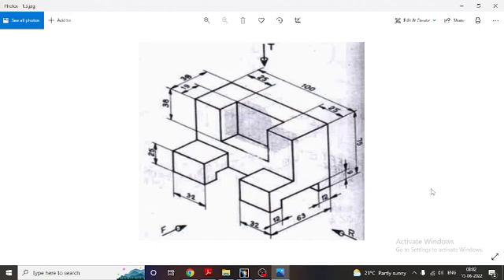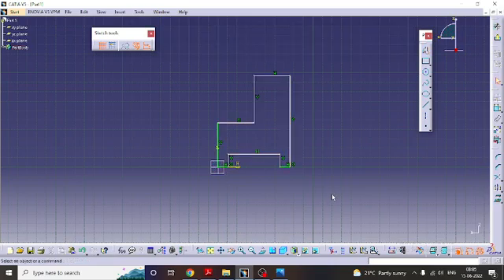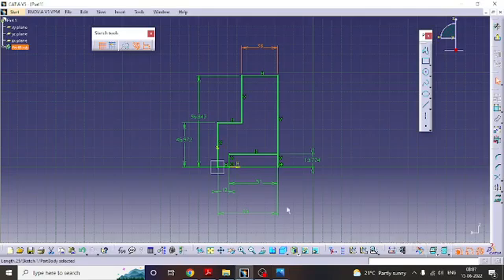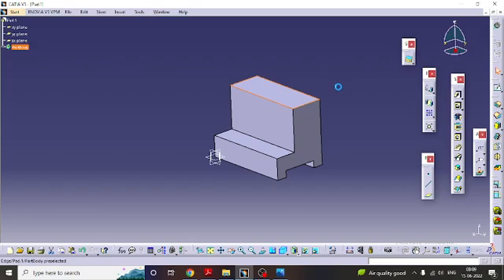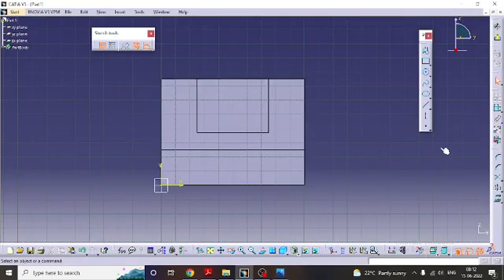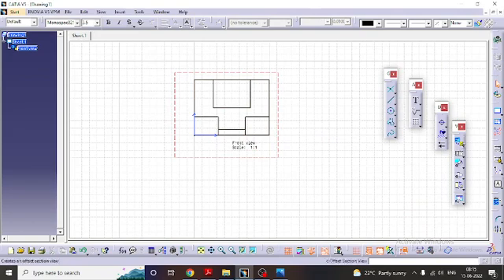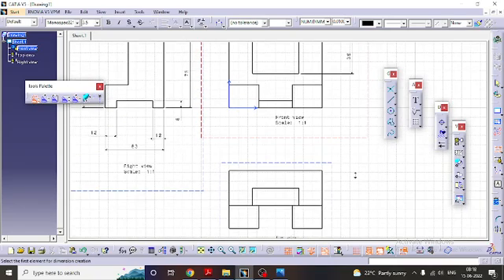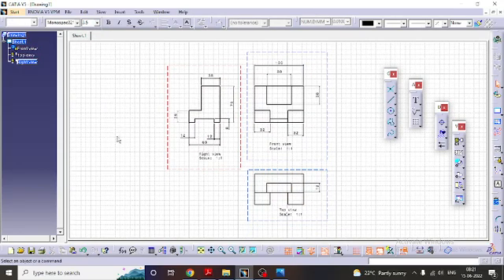CAEG CS U5 3 Diploma Computer Science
Conversion from Isometric View to Orthographic Views